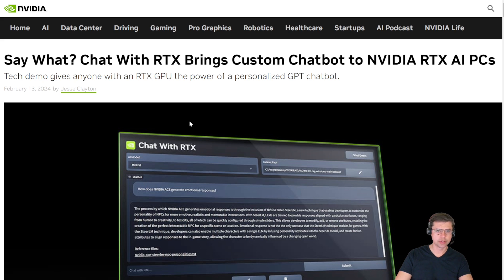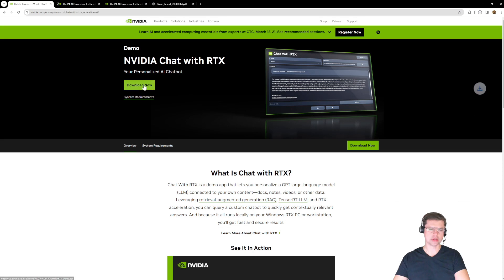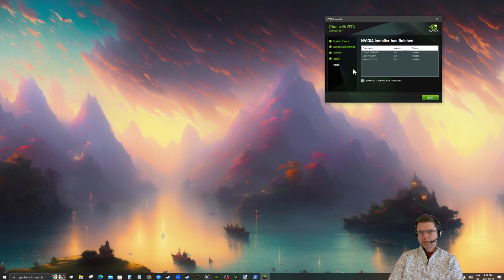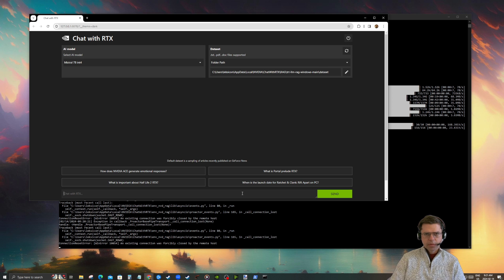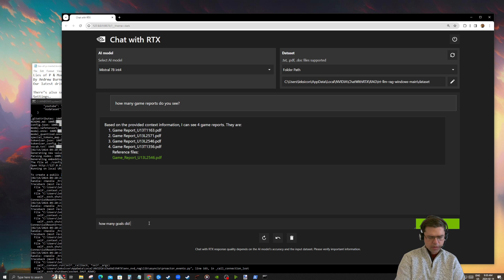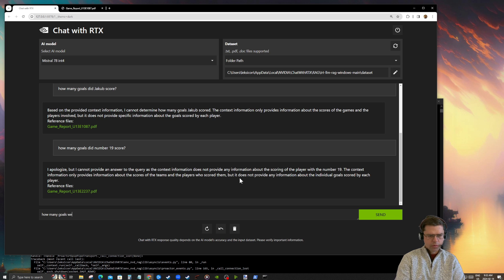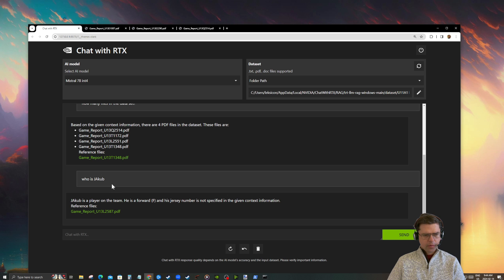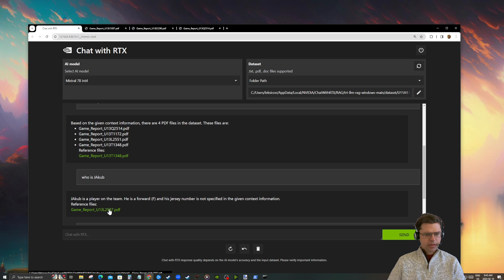How to install and first impressions of NVIDIA Chat with RTX AI Chatbot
NVIDIA Chat with RTX is like ChatGPT except that it uses your local computer and video card, an NVIDIA RTX video card, instead of OpenAI cloud servers. It allows you to use your own files with it to perform chat queries on them.
I am attempting to use Chat with RTX to analyze a folder of score sheets in pdf format from my kids hockey games to get some stats such as total goals scored in a season, top goal scorer, most penalties etc.

0:23 What my goal is.
1:13 Beginning Installation of NVIDIA Chat with RTX
2:10 Installation Problems
2:28 Installation issue solved
3:09 First launch of the AI Chatbot
3:49 First question
4:03 Basic math questions
4:15 Basic American history
4:27 Changing the AI model
5:20 Loading my data into the AI
7:05 Refreshing the dataset
7:20 First sign of trouble
9:25 There is hope
11:00 Initial conclusions
11:20 Even more hope!
11:55 This AI chatbot is asking ME to do the work LOL!
12:30 So close but so far..
13:15 Plan going forward